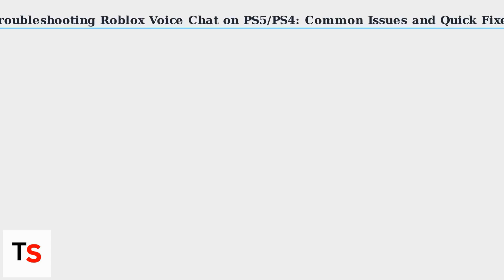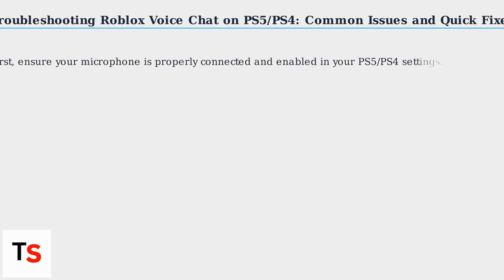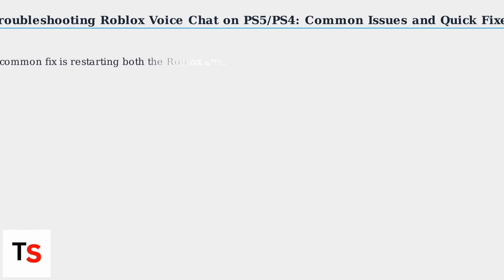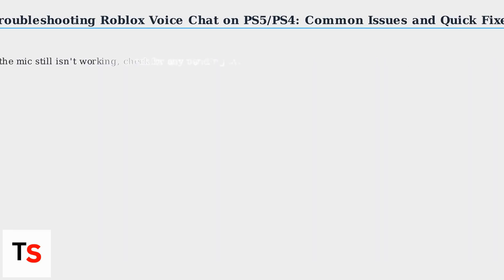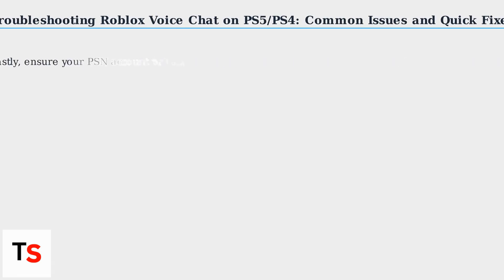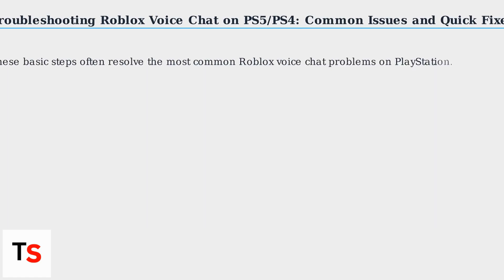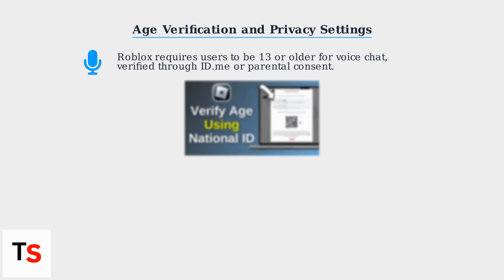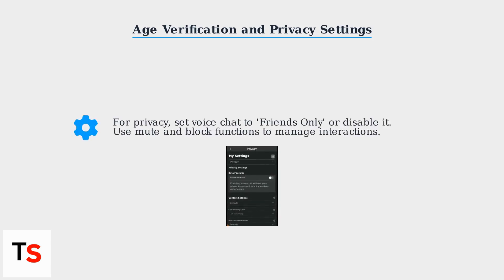How To Fix Roblox Voice Chat Not Working (PS5/PS4) – Mic, Age Verify & Privacy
Step-by-step guide to fix Roblox voice chat issues. Covers microphone setup, age verification, and privacy control settings.